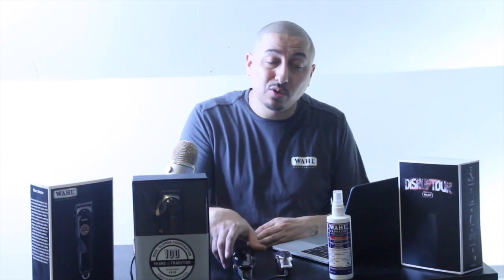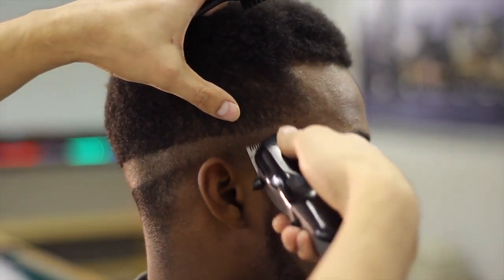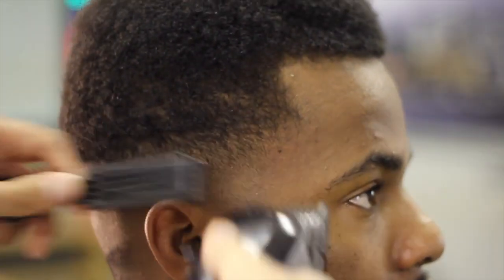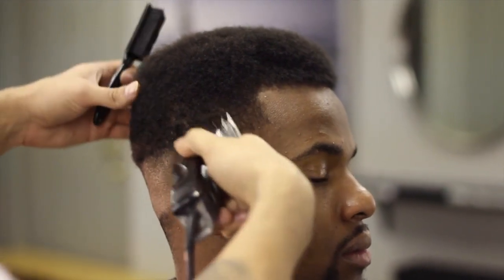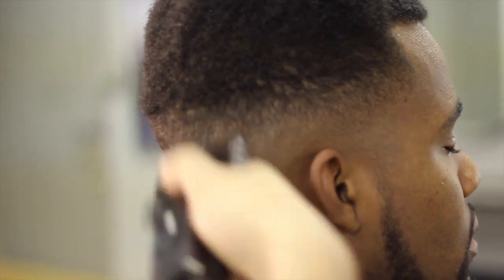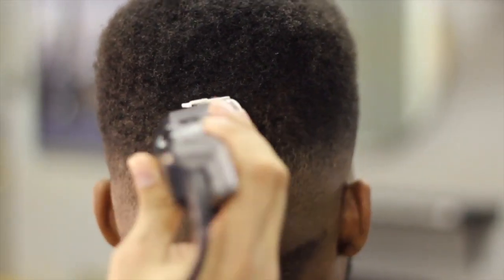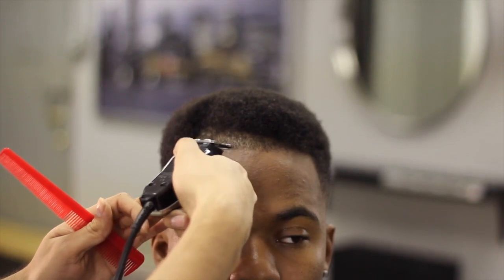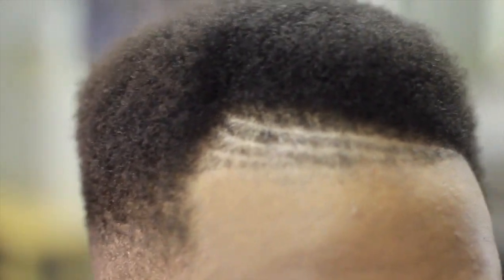Mid-Fade Shape Up w/ Nieves Almaraz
Wahl educator Nieves Almaraz demonstrates a Mid-Fade Shape Up using only Wahl tools.